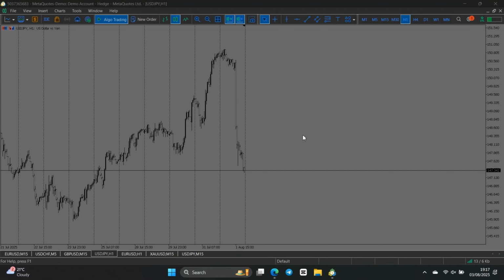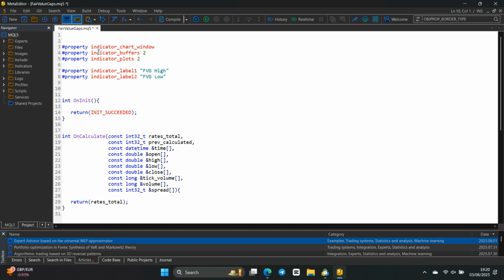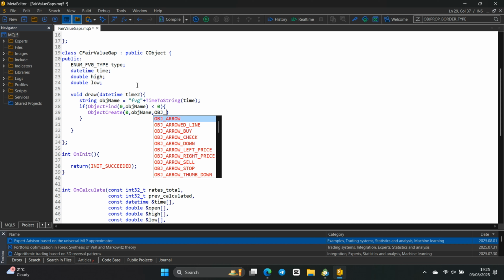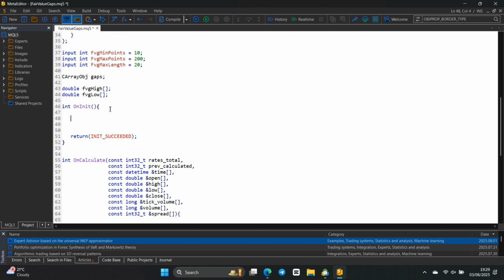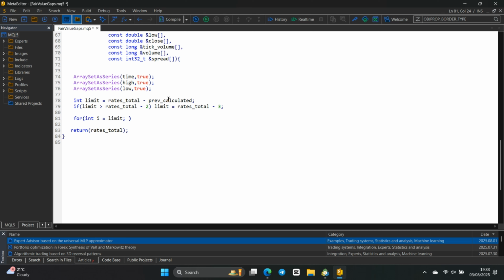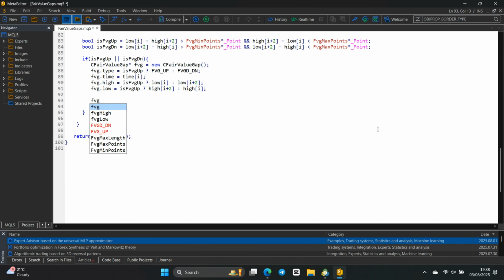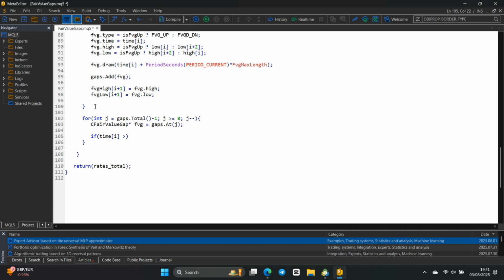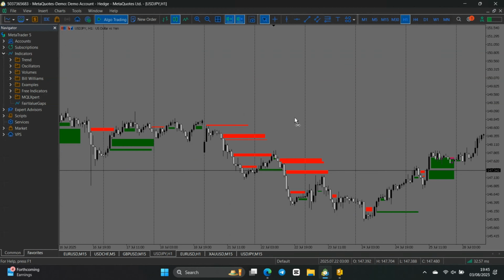ICT Fair Value Gaps Indicator in MQL5: Part 1 of 2 | Full Tutorial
In Part 1 of our two-video series, we code an ICT-style Fair Value Gaps indicator from scratch in MQL5.

You’ll learn how to:
● Reserve two indicator buffers labeled “FVG High” and “FVG Low”
● Include the dynamic array helper for storing gap objects
● Define a CFairValueGap class that draws green (bullish) or red (bearish)
rectangles on your chart
● Expose inputs for minimum/maximum gap size and how long gaps stay visible
● Initialize buffers in OnInit() and clean up all gap objects in OnDeinit()
● Implement the gap-detection logic in OnCalculate(): spotting new gaps, drawing and updating rectangles, and removing expired or filled gaps

By the end of this video, you’ll have a fully functional ICT-based Fair Value Gaps indicator plotting every imbalance zone.

In Part 2, we’ll automate a trading strategy that uses these
gap signals to place orders automatically based on ICT’s Silver Bullet Strategy.

✅ Live-coding walkthrough—every line explained as you follow along
✅ Perfect for MQL5 developers and ICT price-action traders

Trade safe.